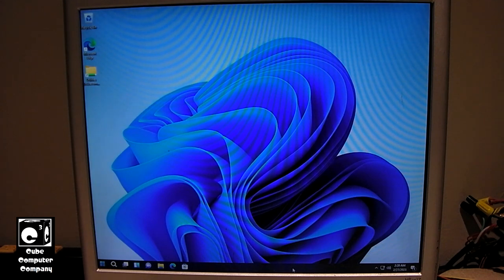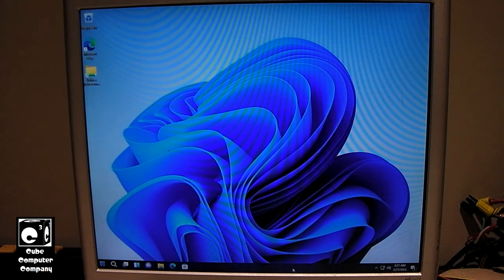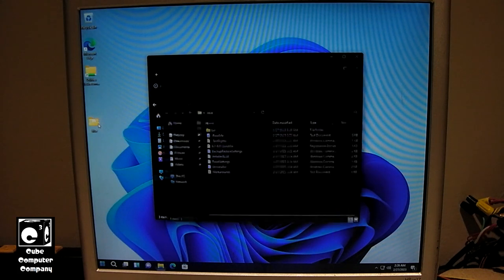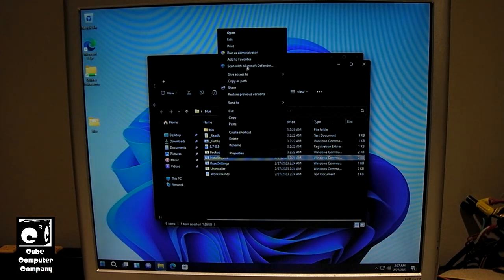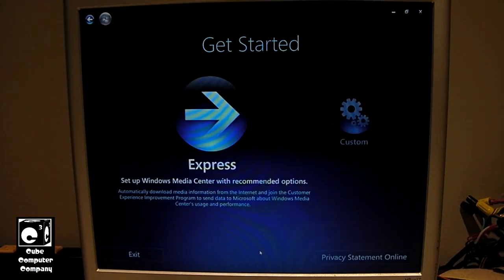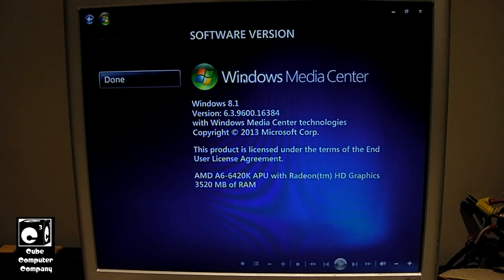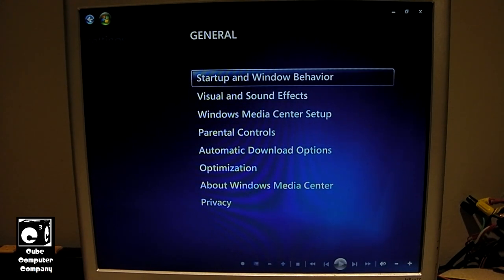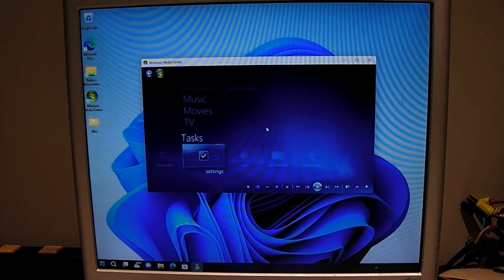Install Windows Media Center on Windows 11!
In this video, I'll be doing what I had thought for a while was impossible... getting Windows Media Center working in Windows 11! Credit to GixxerPC for this.

Please note: If you keep the files on a network share like I do, you'll need to copy them to a local folder on the host PC before installing. The above installer will also work on Windows 10.